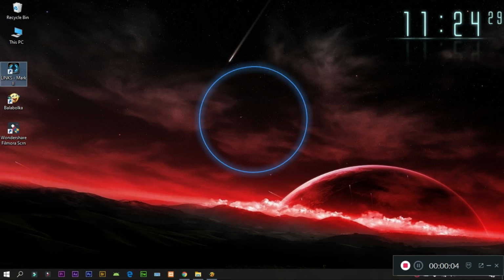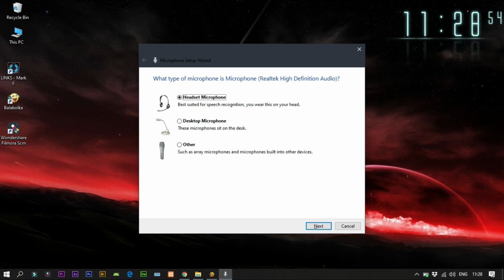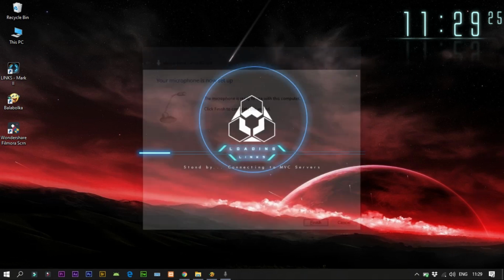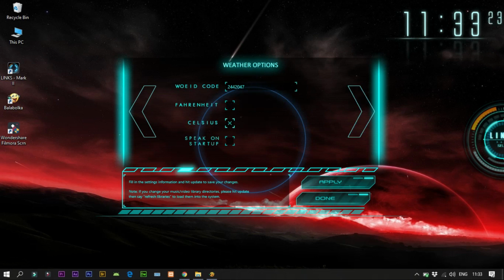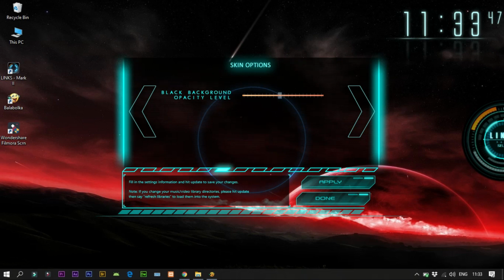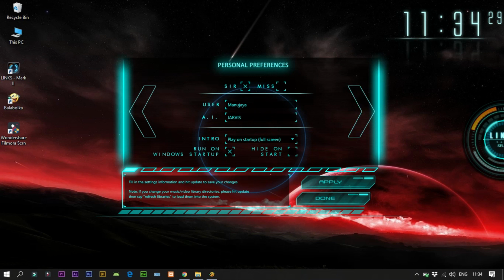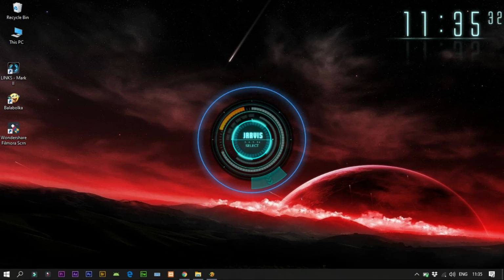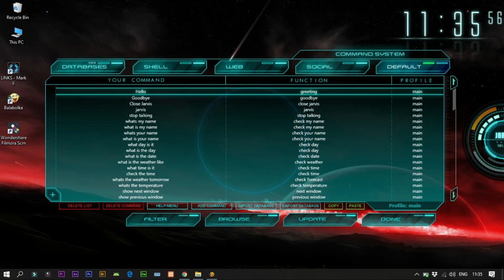How to install Jarvis in to your computer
See the bellow links too!!